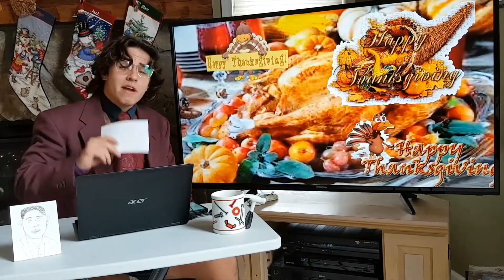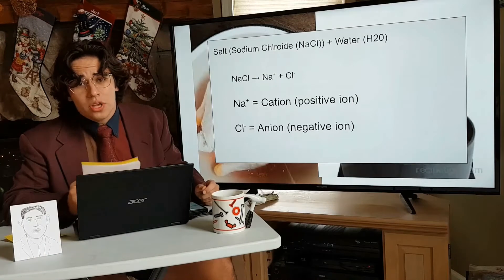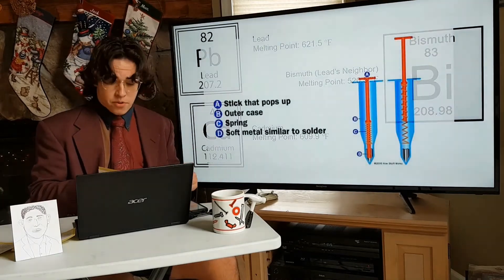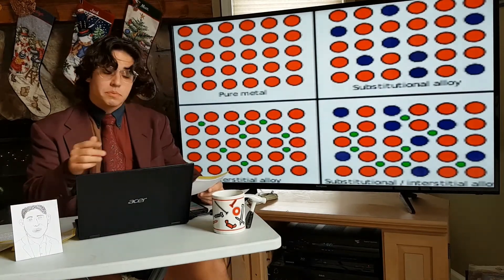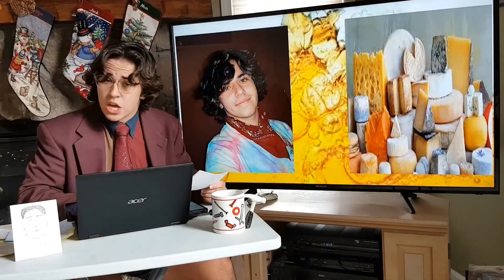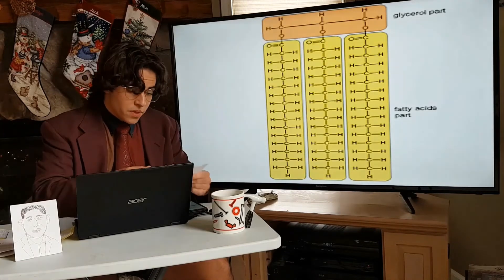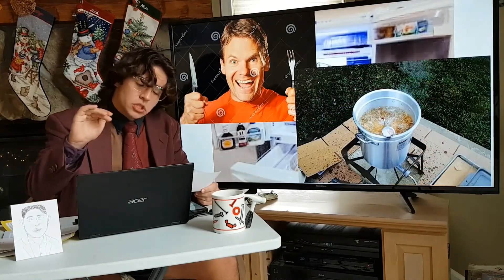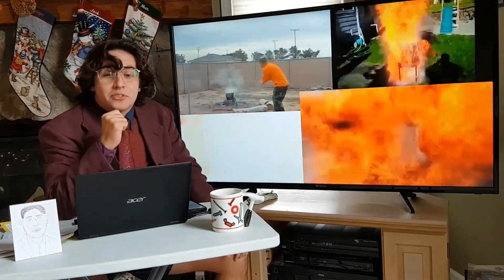The Chemistry of Thanksgiving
Hello Friends,
And happy week after Thanksgiving! In todays educational YouTube video, we will be taking a look at some of The Chemistry of Thanksgiving. And when I say the chemistry of Thanksgiving, I really mean the chemistry of making a perfect turkey, and when I say perfect turkey, I mean a totally normal turkey, I am not guaranteeing perfection on this one. I hope you enjoy this visual and audial stimuli to the utmost degree, and have a fantastic rest of your afternoon.
Truly,
Your host and chemist in training,
-Paul